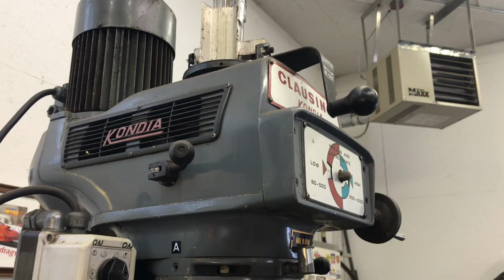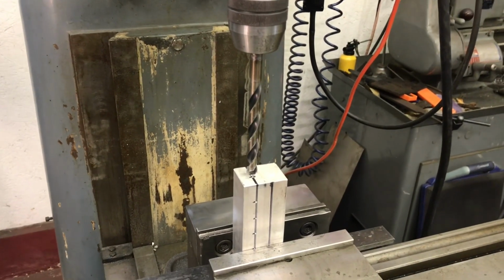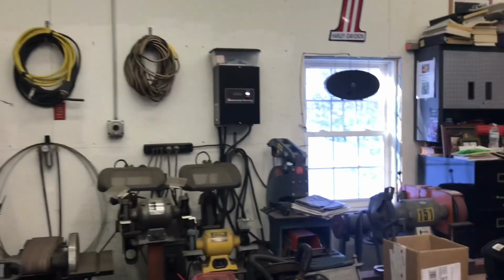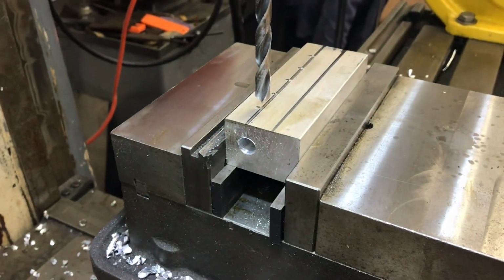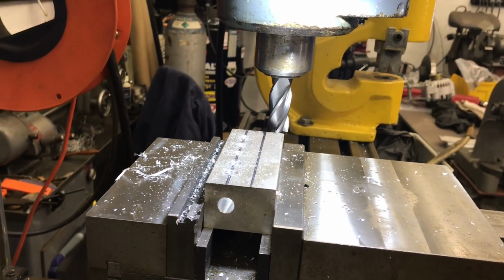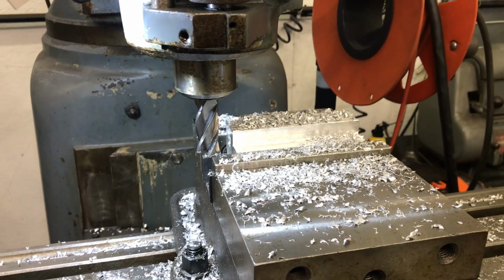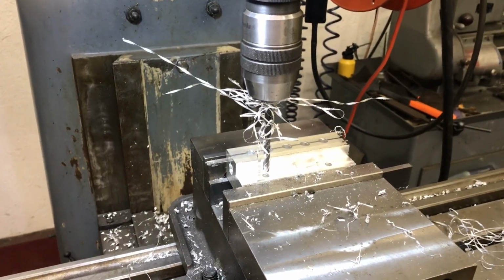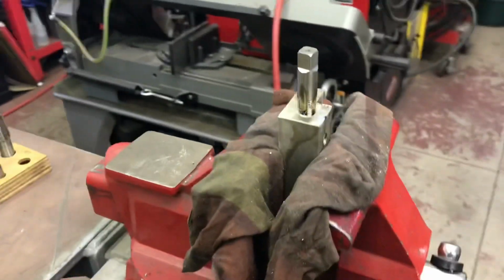1972 Nova 6.0 LS Turbo: Vacuum/Boost Manifold Block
Making stuff!